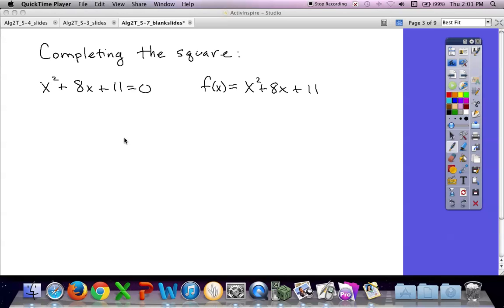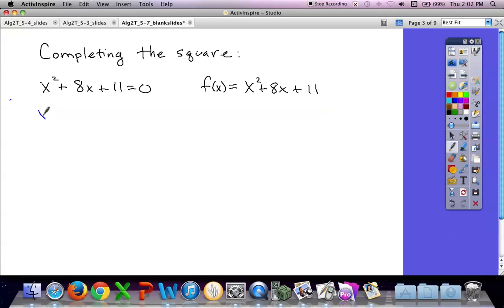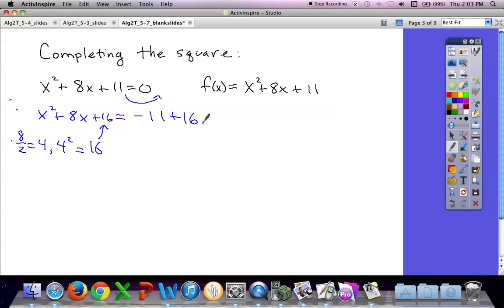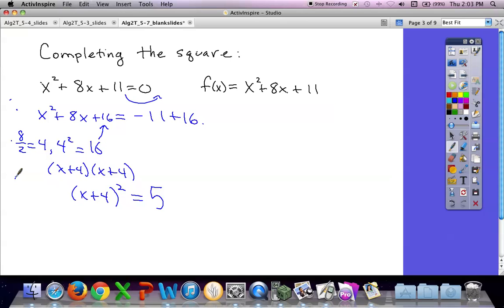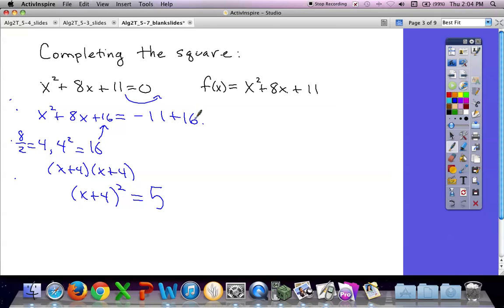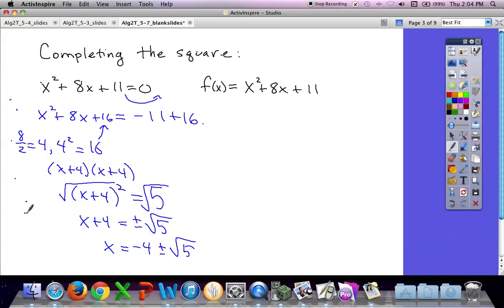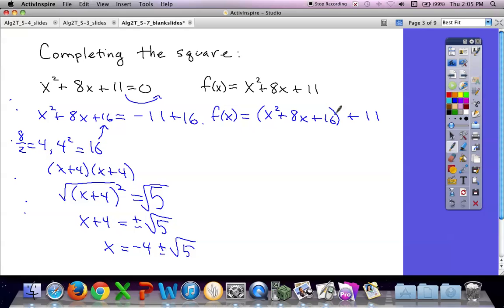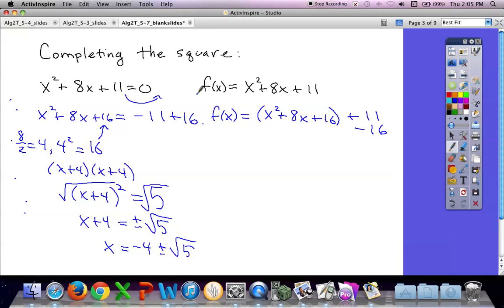Alg2T 5 7 2